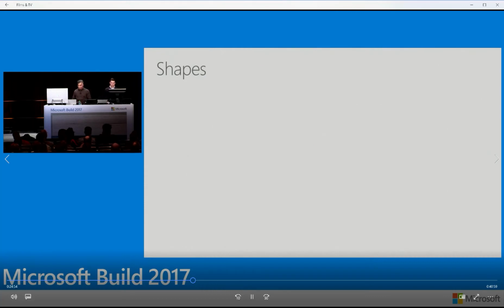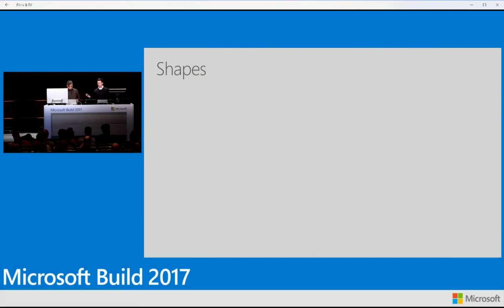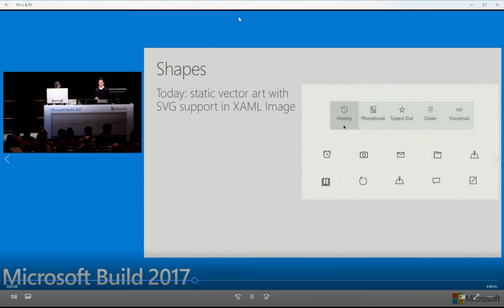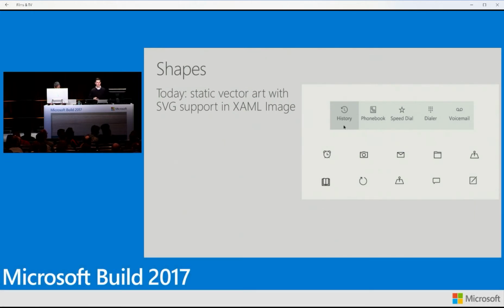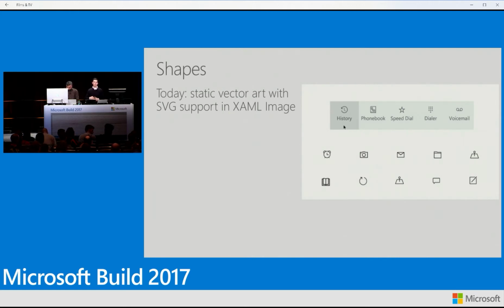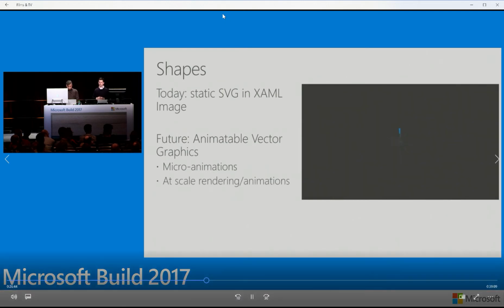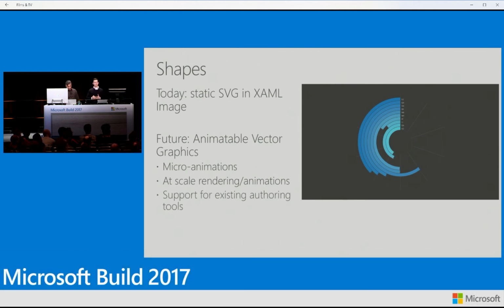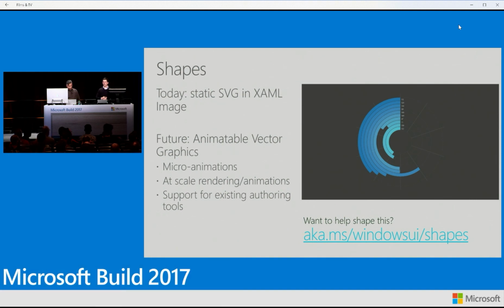Xaml - Future feature : Animatable Vector Graphics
a future feature in XAML post creators update .. animating vector graphics